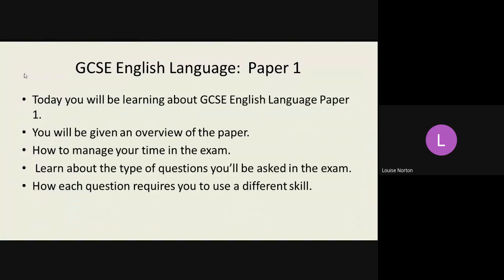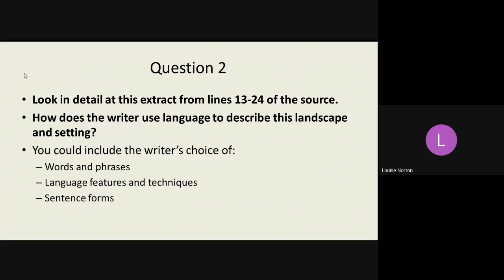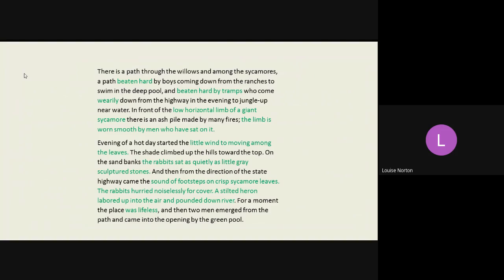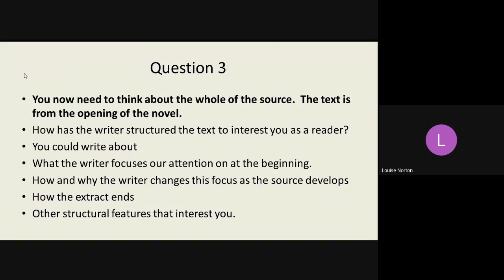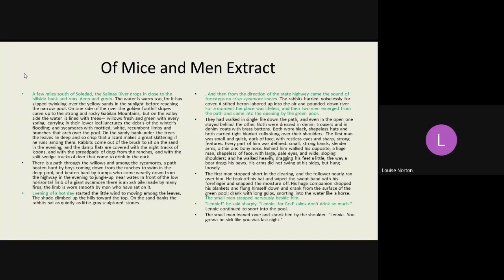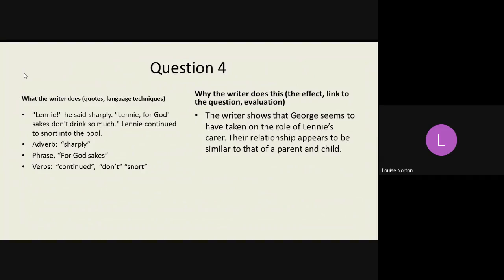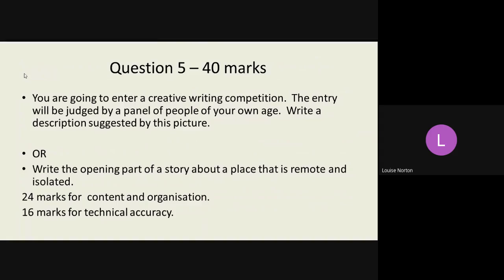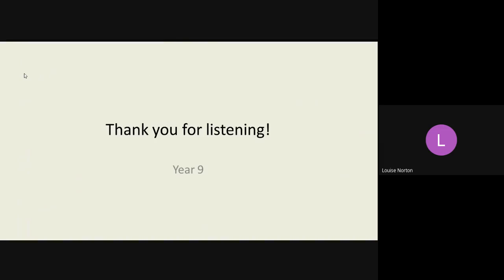Y9 ENGLISH GCSE Paper 1 Webinar 2